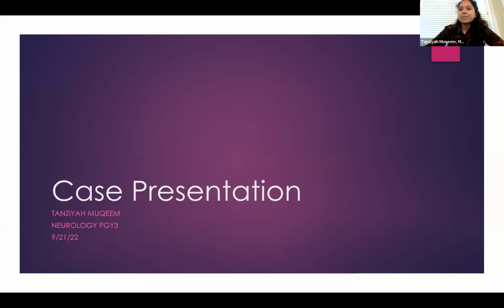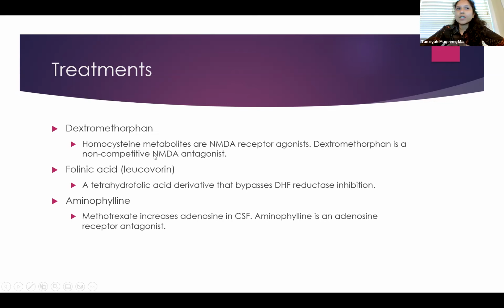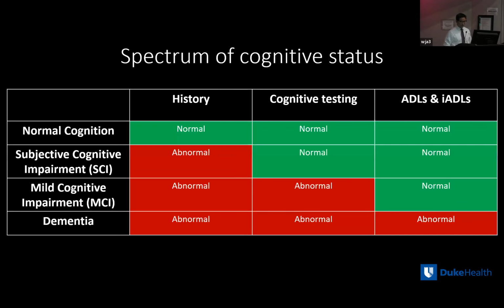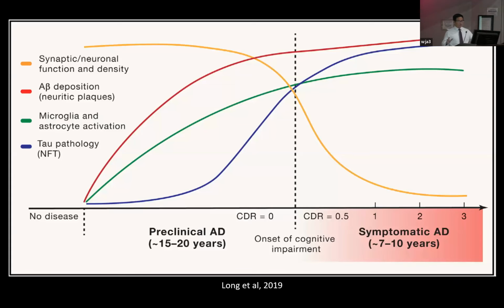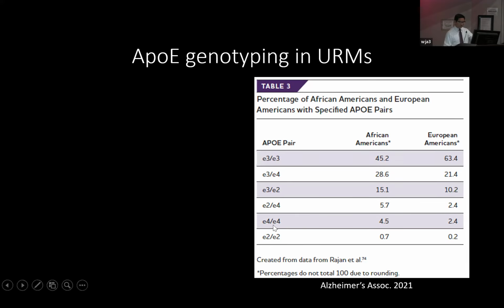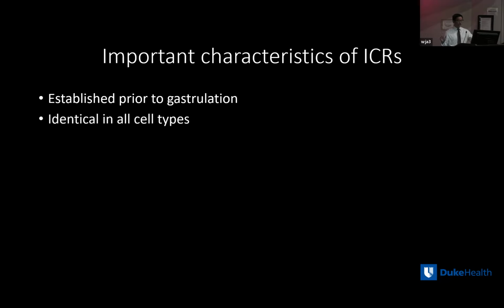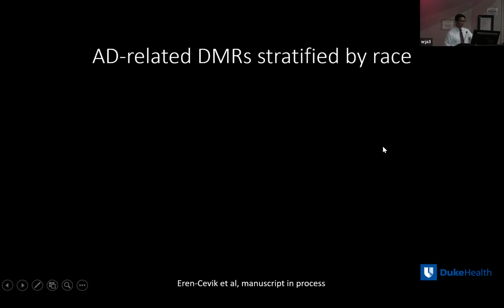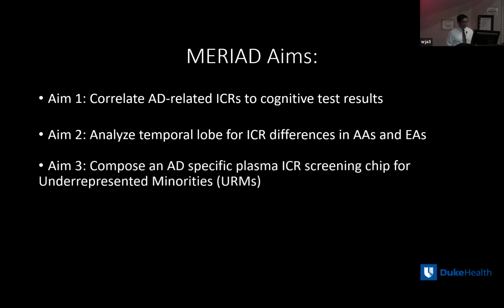Duke Neurology Grand Rounds, September 21, 2022: Andy Liu, MD, MS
Andy Liu, MD, MS: "MERIAD: Mechanisms in Epigenetics to explain Racial Inequalities in Alzheimer’s Disease"
Case presentation by Tanziyah Muqeem, MD, PhD